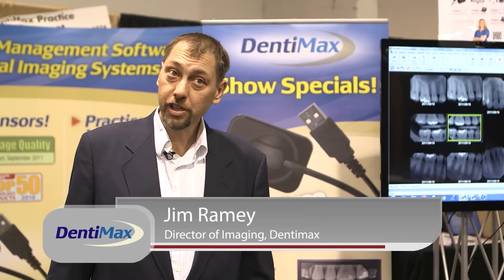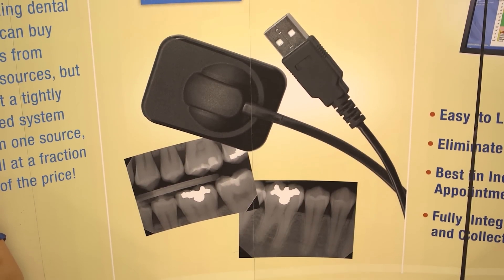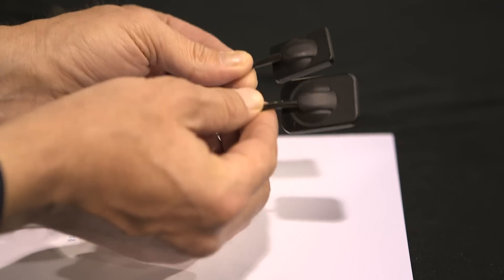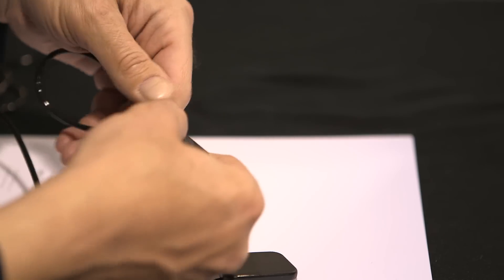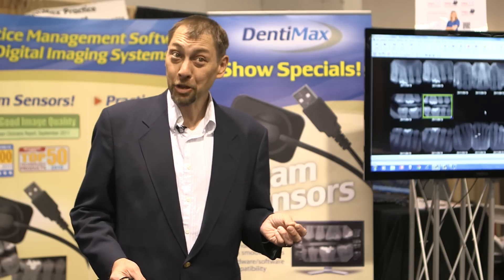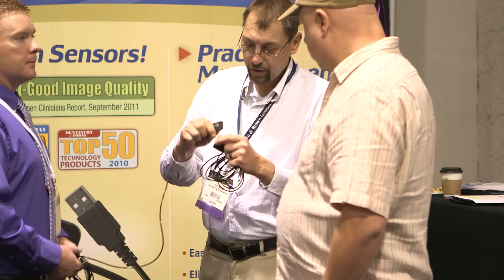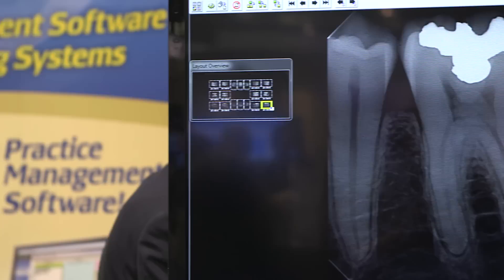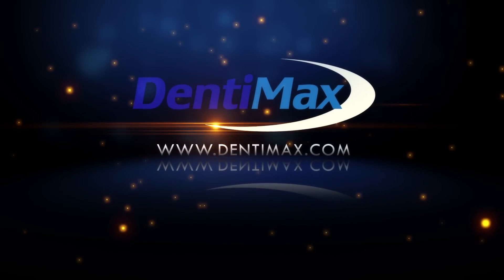Digital X-ray Sensors | DentiMax Dental Imaging Features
Jim Ramey explains why the DentiMax digital x-ray sensors are the best sensors on the market